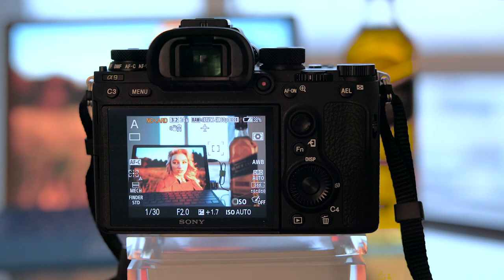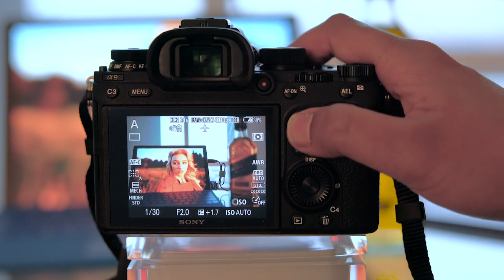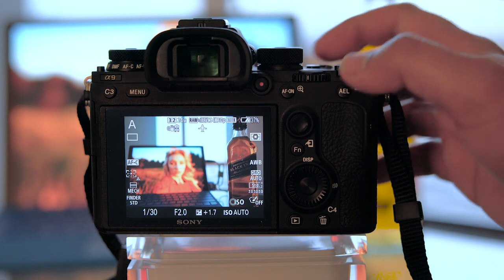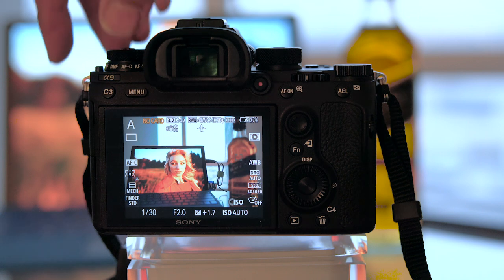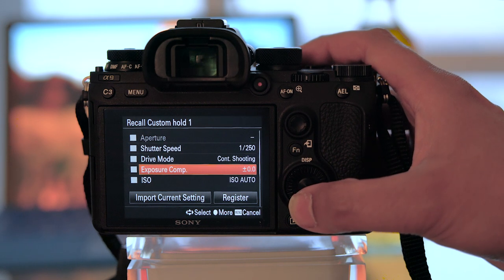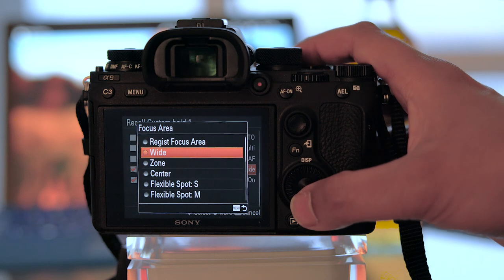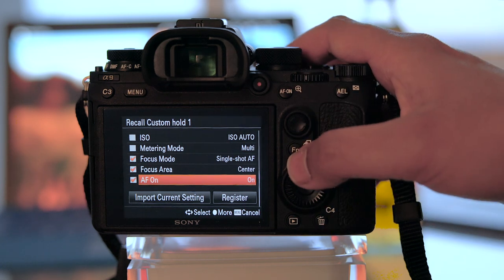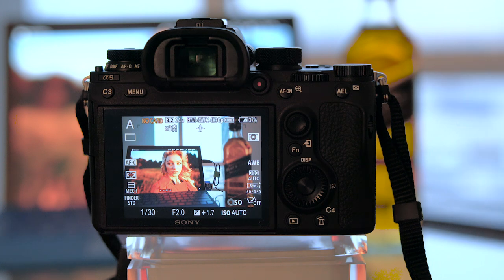Customizing AF using the Sony a9 Recall Custom Hold option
With the 'Recall Custom Hold' option on Sony's new a9 sports camera, you have the option to change a number of camera settings at the press of a custom button, including being able to customize autofocus behavior, and initiate autofocus as well. We've used this capability extensively on Nikon's D5 (although it can't instantly switch between AF-C and AF-S with a button press), and to a more limited degree Canon's 1D X II (which only allows switching to two other AF modes), to instantly switch AF modes to adapt quickly to changing scenarios. We're pleased to see it arrive on the new a9, but we're particularly enthused by the implementation - here we show how to assign 4 different buttons to 4 different AF modes - something you can't even do on Canon DSLRs. One of them is Eye AF - something you can't do on any DSLR at all.